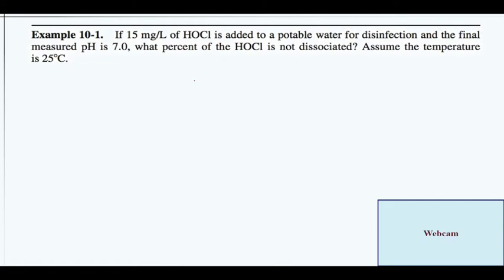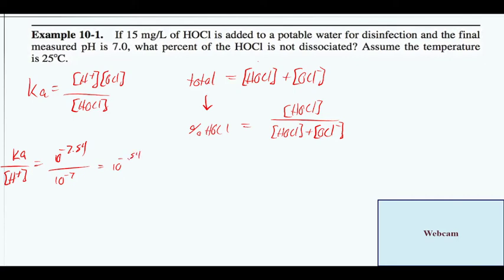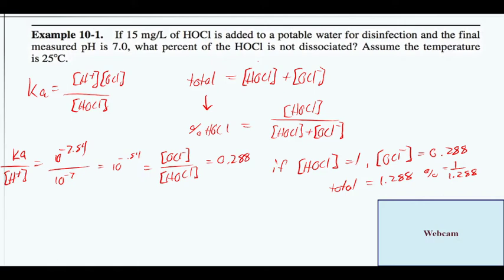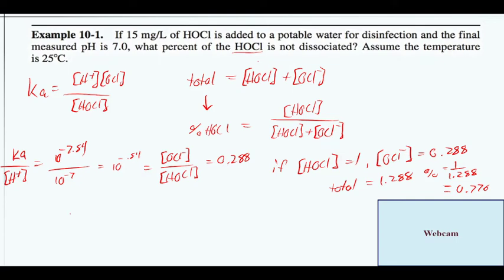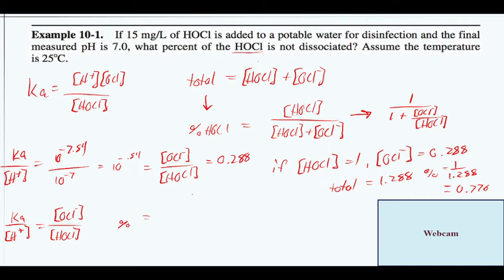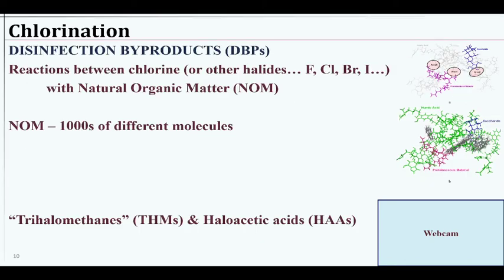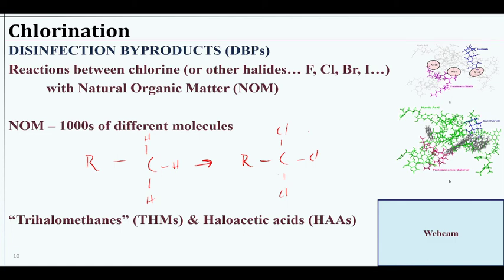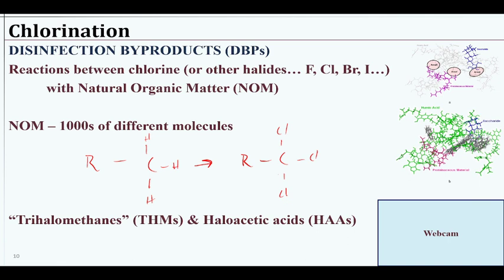EVEG 3110 Disinfection 1b